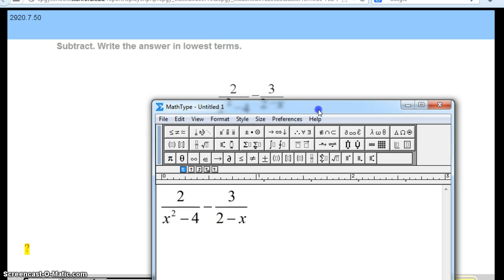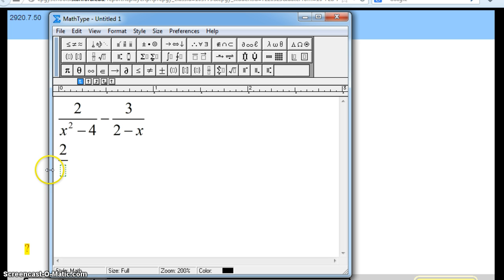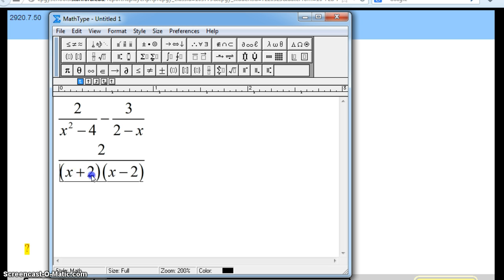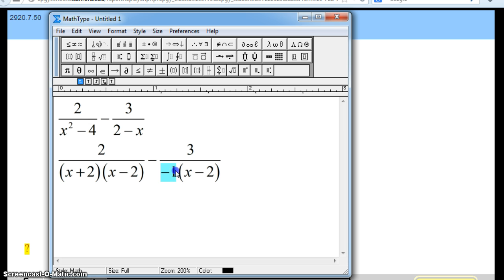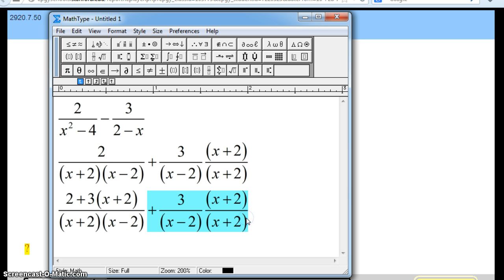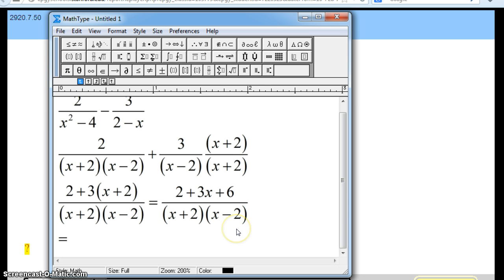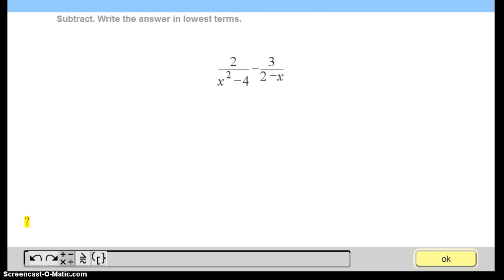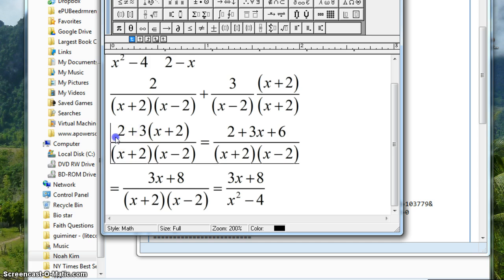2920 7 50 Adding and Subtracting, Opposite Linear Factors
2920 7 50 Adding and Subtracting, Opposite Linear Factors